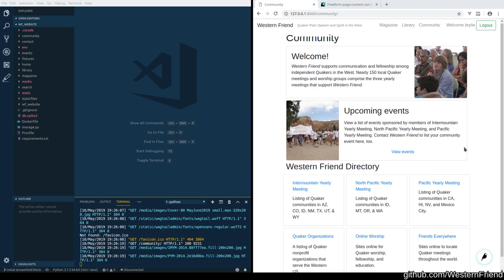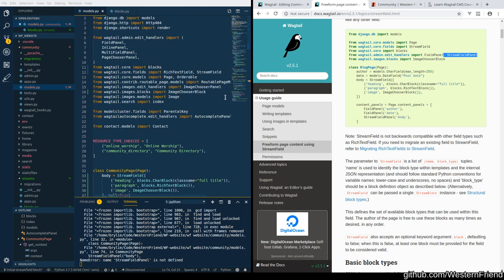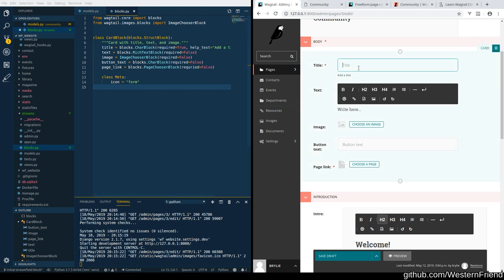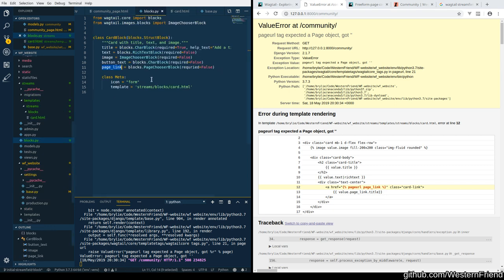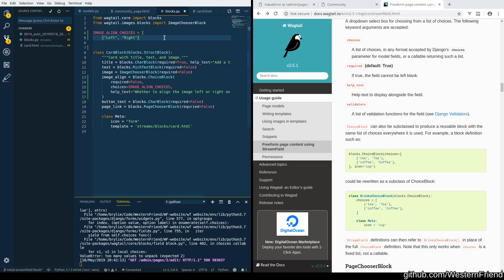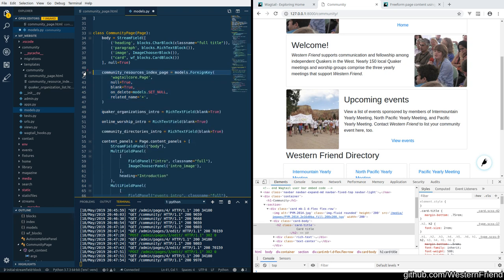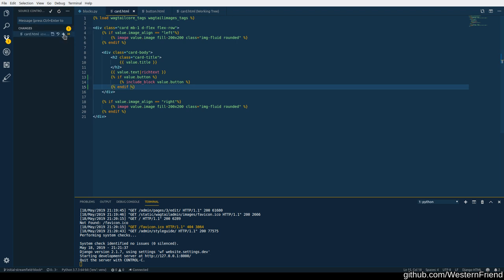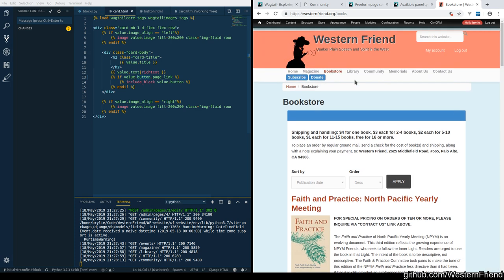Adding a StreamField to the WesternFriend Community page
In this session, we moved away from hard-coding the Community Page structure by switching to a StreamField. We created a generic Card block, with title, text, image, and button. The card block can be used multiple times in the same page, and can be used across the site, for re-usability and consistency.